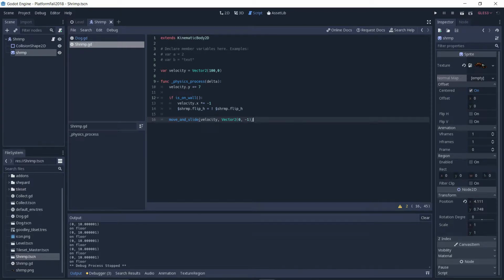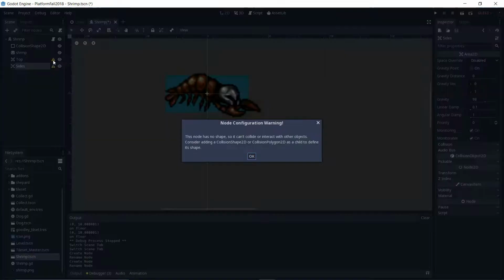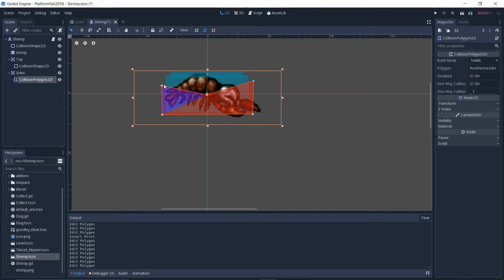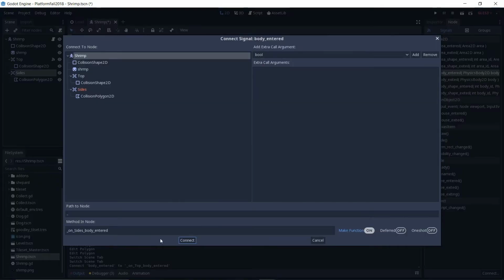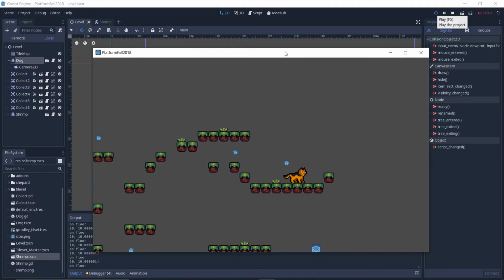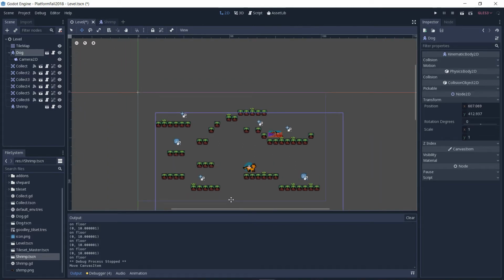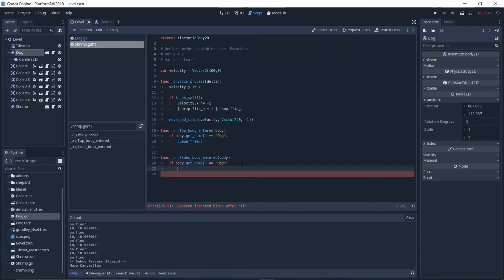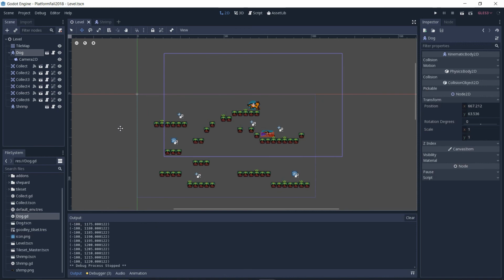Godot - Platformer Enemy Kill and Be Killed